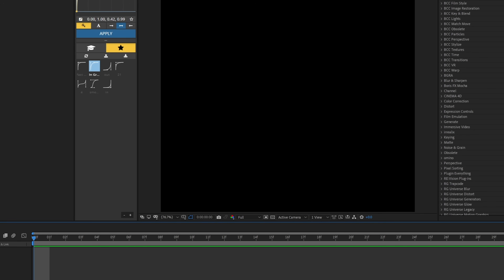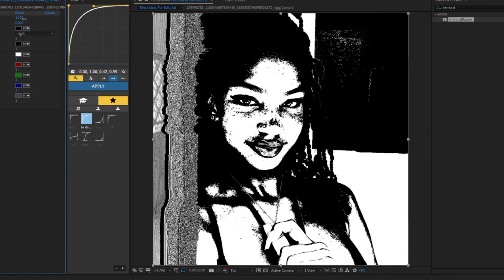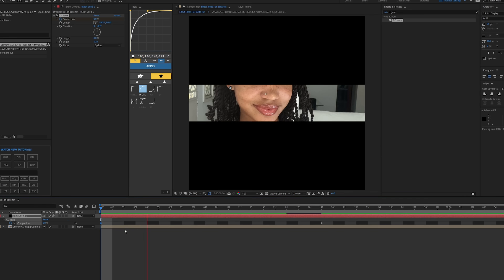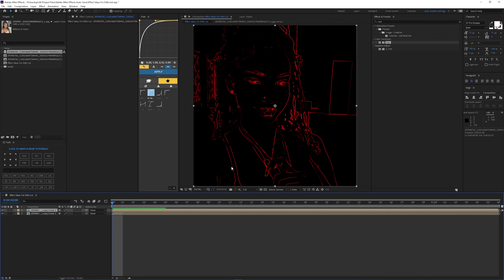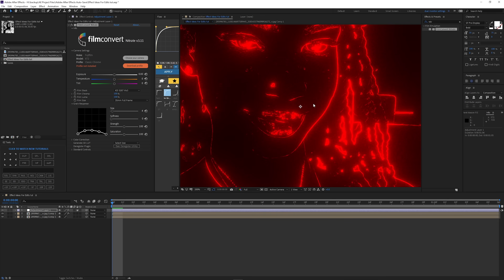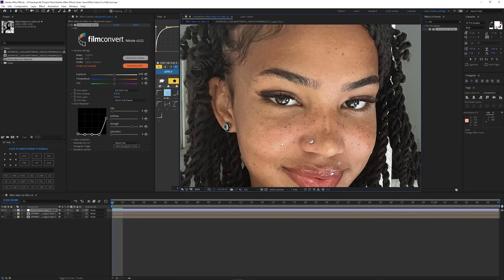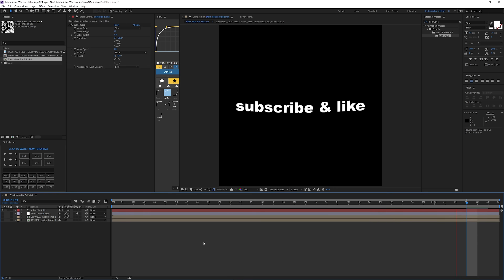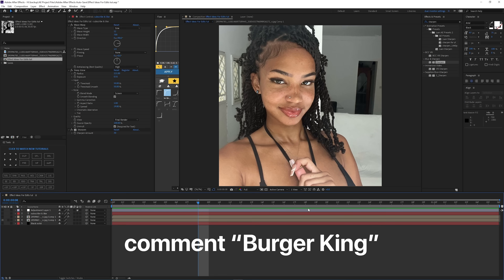Effect Ideas For Edits In After Effects PART 5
if ur reading this ily